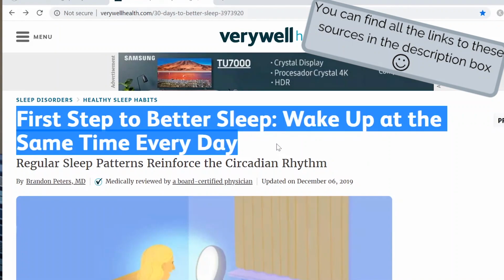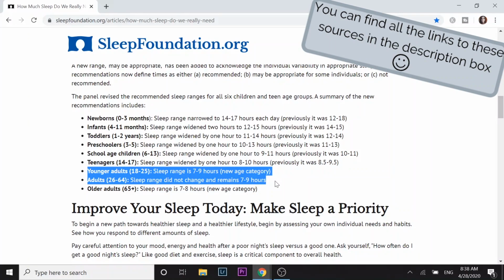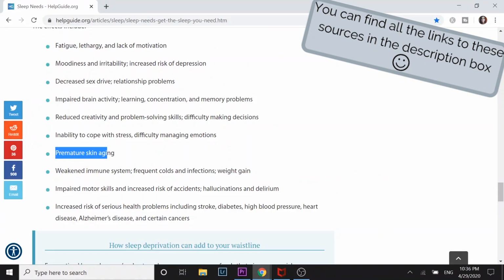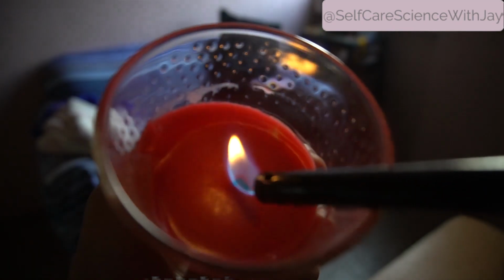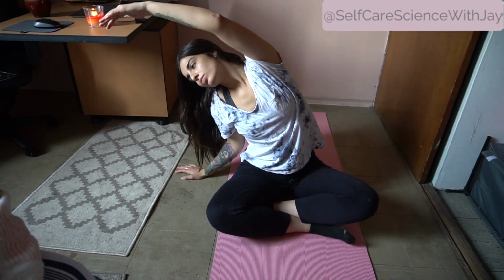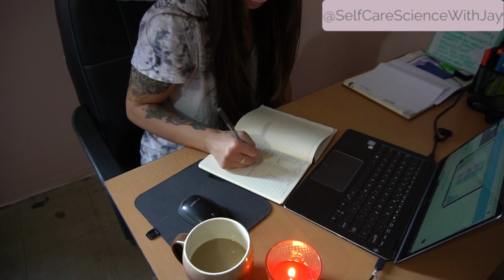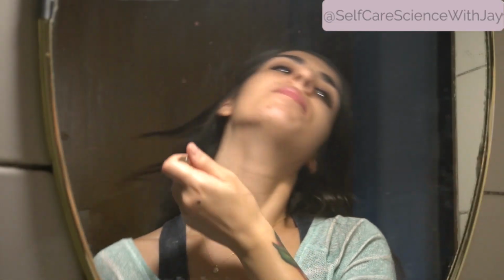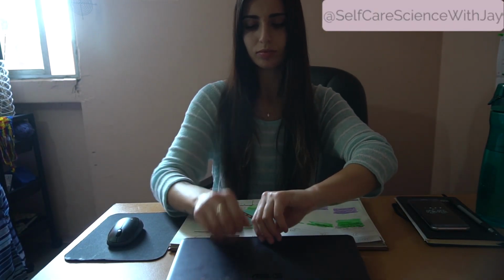Productive Morning Routine | How to PERSONALIZE your SELF CARE morning (2020)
PRODUCTIVE MORNING ROUTINE // Let’s learn how to personalize your self care morning and stay on track during quarantine! Self care mornings go hand-in-hand with productive mornings. Your morning routine is going to set the tone for the productivity of your day, as well as nurture your mental health, emotional health, and physical health. Whether you like to wake up early or are a night owl, you have the power to customize a morning routine that will work for you, and develop healthy morning habits regardless of the time you wake up.